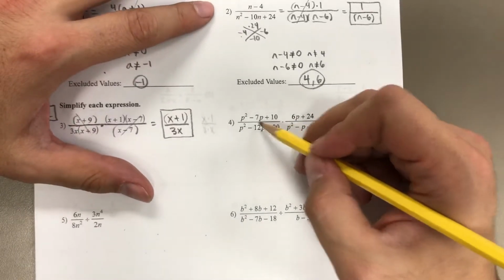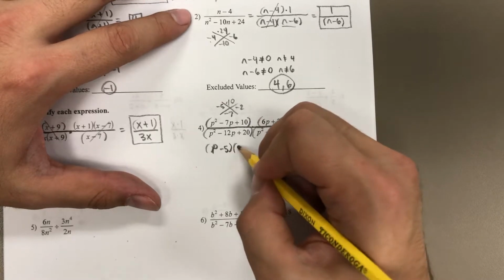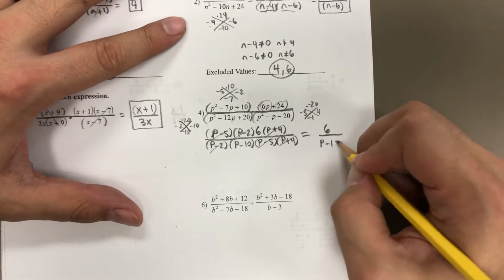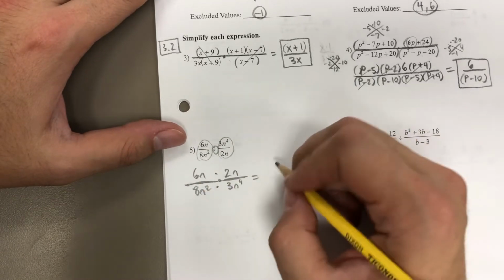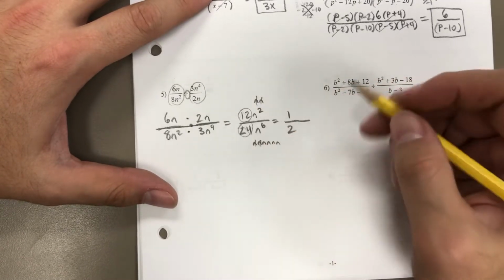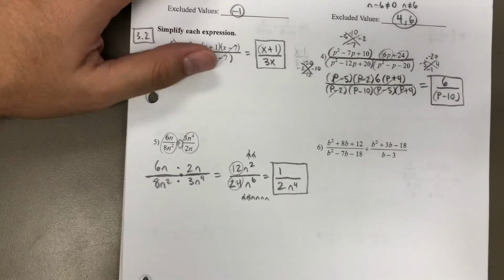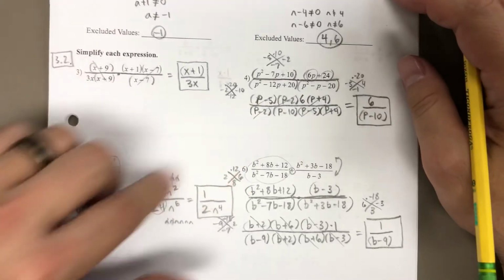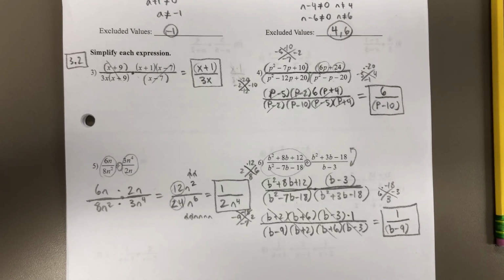Algebra 2 STEM - Unit 3 Quiz Review #3-6